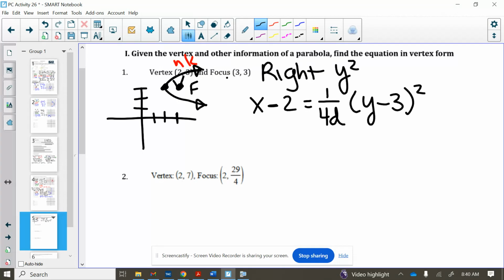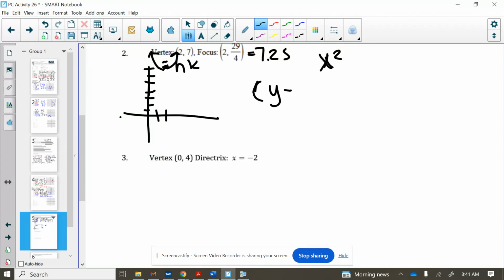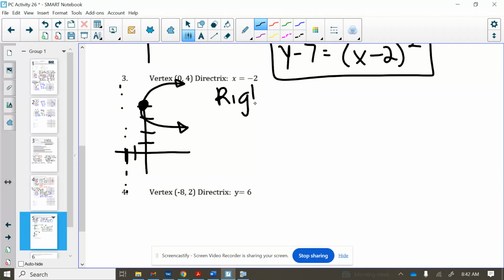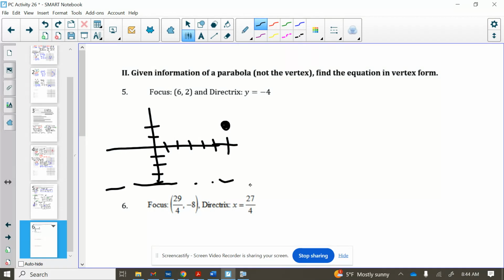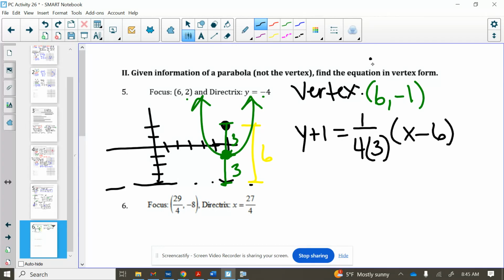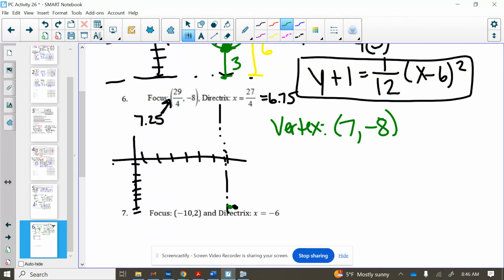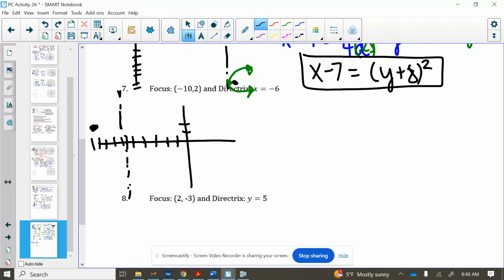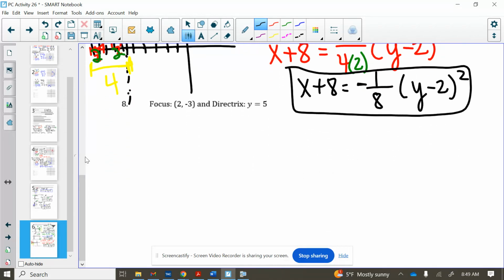PC Activity 26 Pt. 3 - Writing Parabola Equations Using Key Features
Using key features such as the vertex, directrix, and focus to write the equation of a parabola.